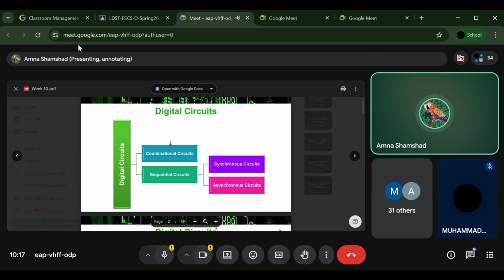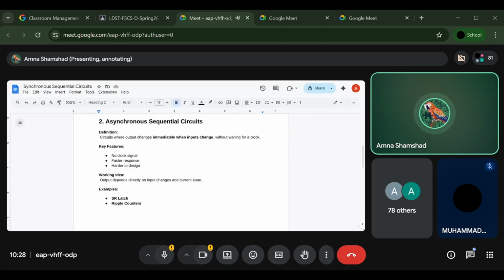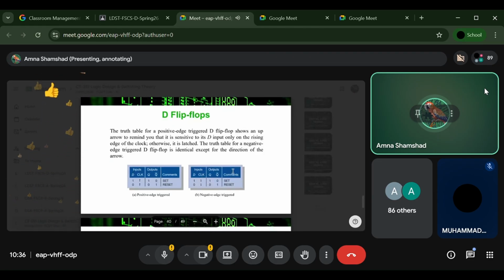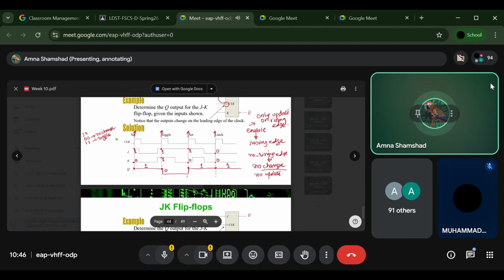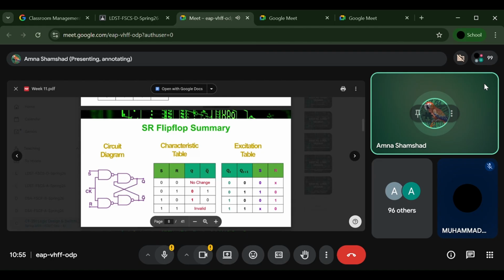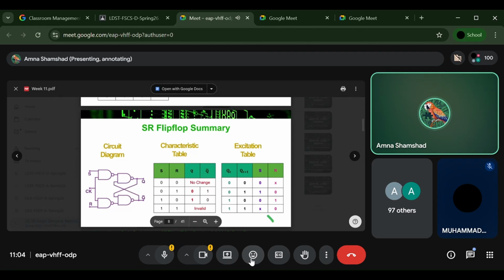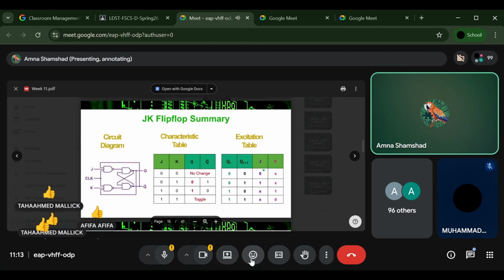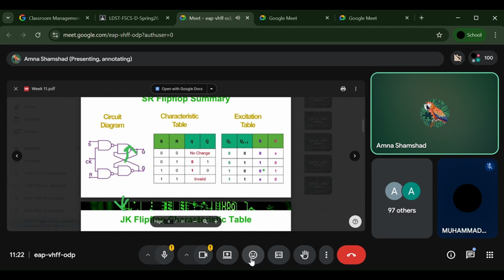LDST CLASS 17 APRIL 2026